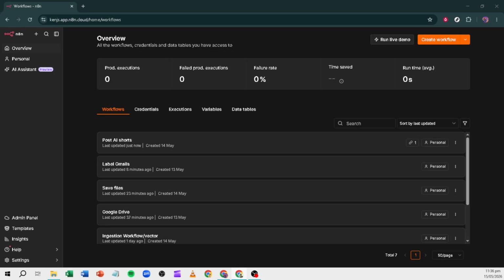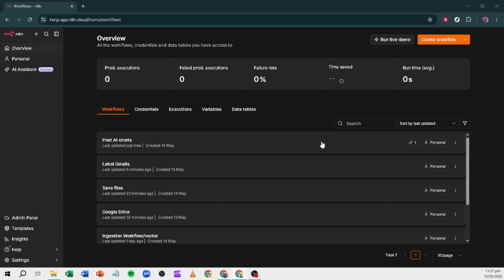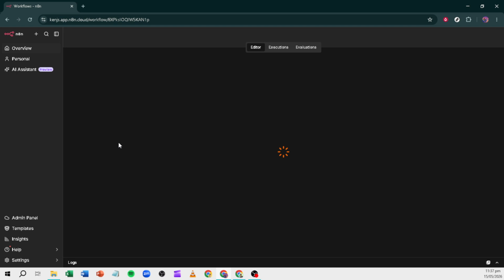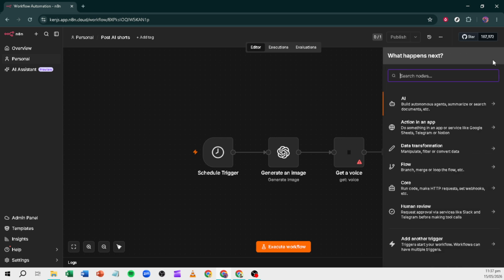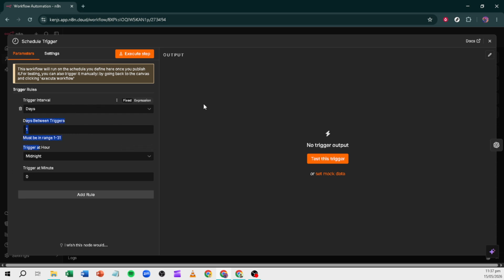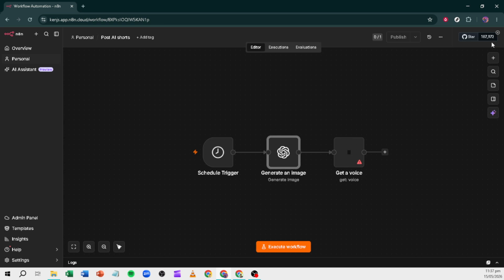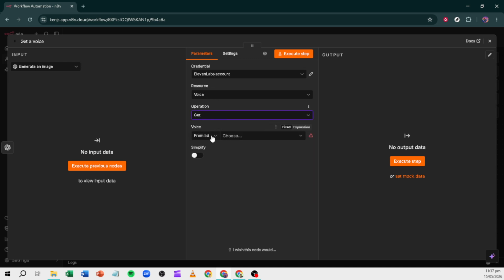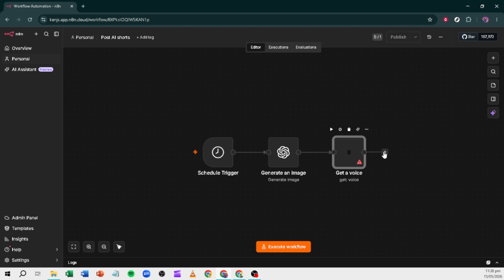How to Generate and Post AI Shorts with n8n [2026 Guide]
In today's video we cover: n8n, n8n tutorial, n8n 2026, AI shorts generator, generate AI shorts, post AI shorts automatically, n8n automation, YouTube Shorts automation, TikTok automation, Instagram Reels automation, AI video generator, AI content automation, faceless video automation, automate social media posts, n8n AI workflow, short form video AI, OpenAI n8n, AI content creator, auto post videos, viral shorts automation, no code automation, n8n social media automation, ai shorts, youtube shorts ai, n8m, tik tok automation